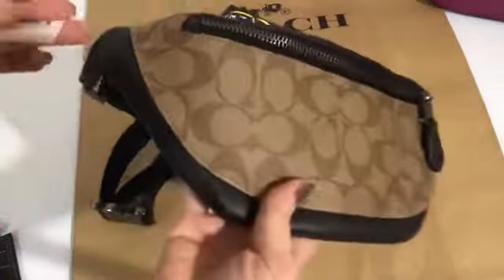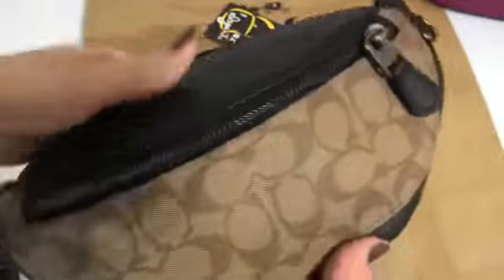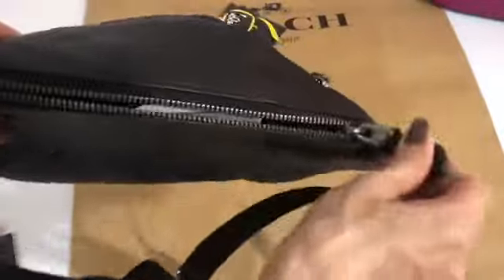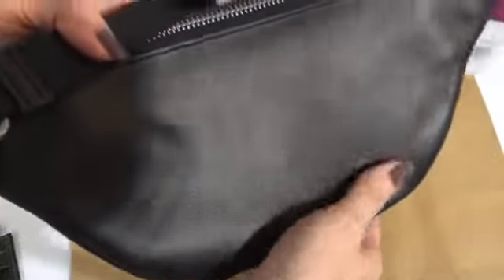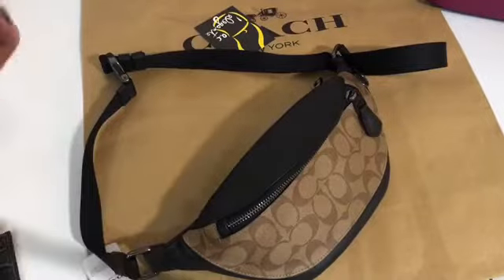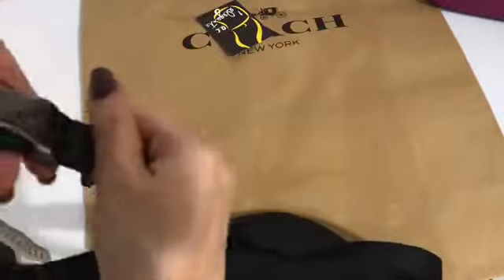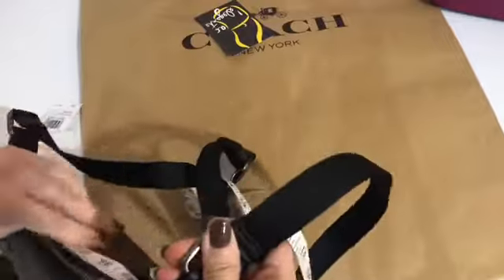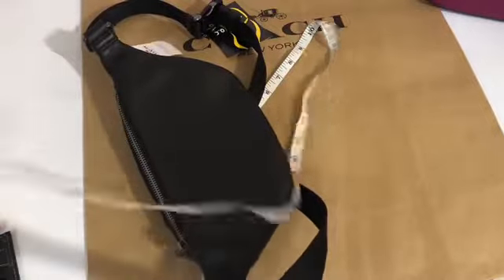Coach mini beltbag